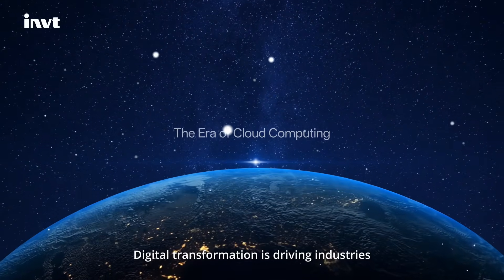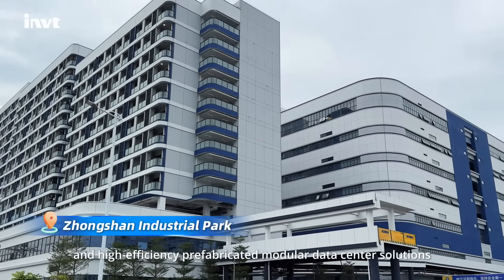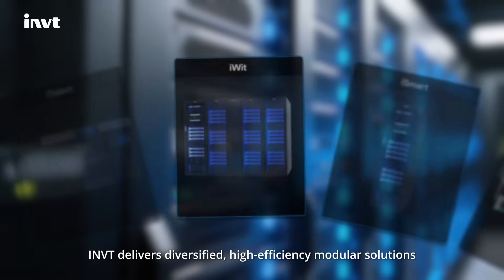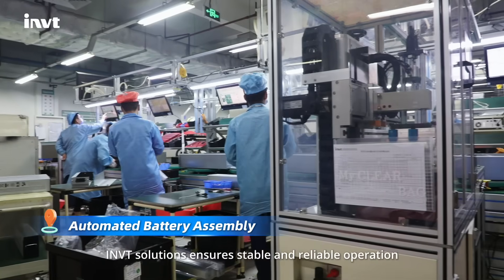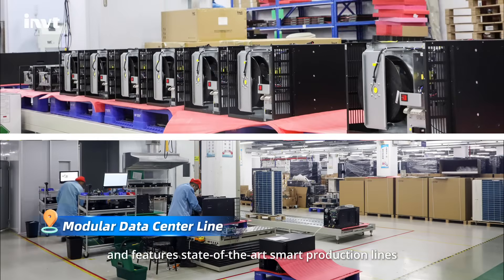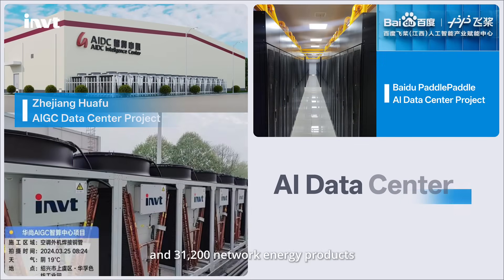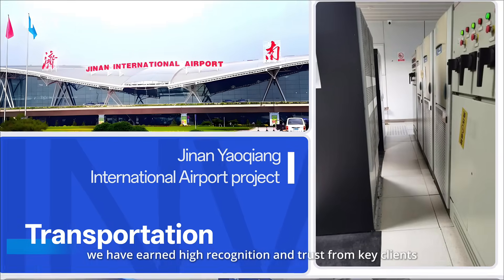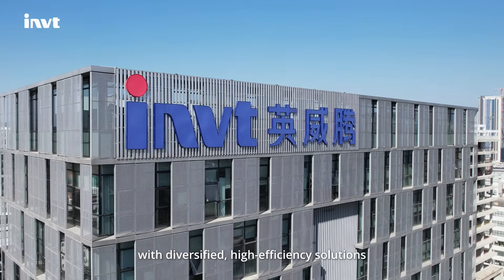INVT: Your One-Stop Expert for Data Center Infrastructure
As digital transformation accelerates, the demand for flexible, efficient, and green data center infrastructure is higher than ever. INVT empowers this shift with our full-spectrum, prefabricated modular solutions.

From self-developed UPS, precision cooling, and IT racks to intelligent monitoring system, our integrated supply chain ensures seamless compatibility, reduces coordination risks, and guarantees stability. Our modular approach delivers:
✅ Integrated delivery & flexible expansion
✅ Lifecycle cost optimization
✅ Compliance & security readiness
✅ Faster deployment with a stable supply chain